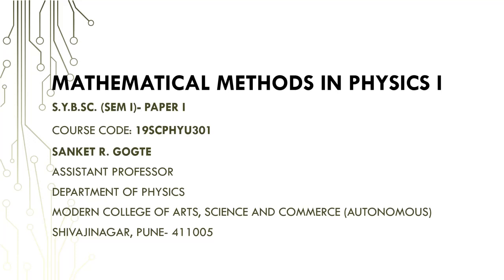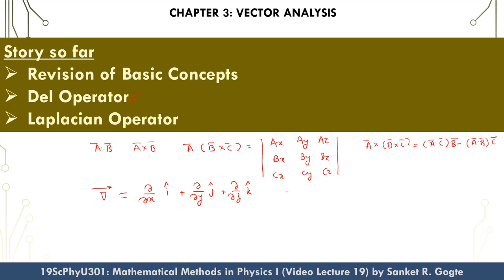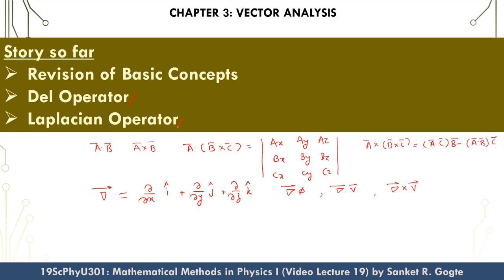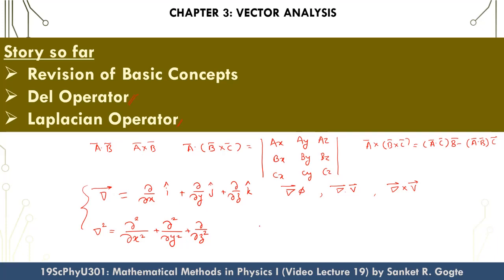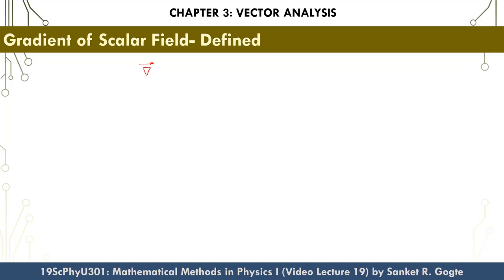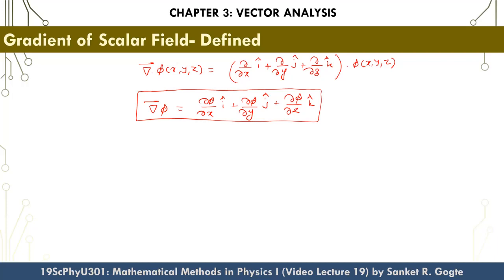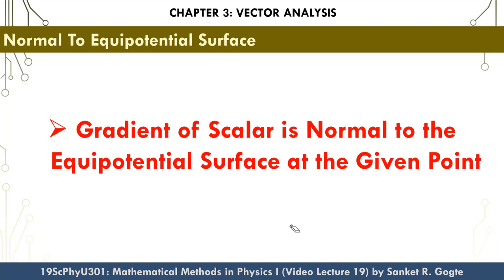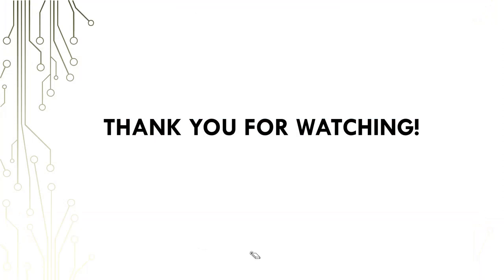Gradient of Scalar Field- Ch 3 (19ScPhyU301): Lecture 19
00:00 Review and Lecture Plan
03:02 Definition
3:57 Directional Derivatives
10:53 Physical Significance
13:44 Normal to Equipotential Surfaces
17:00 Summary